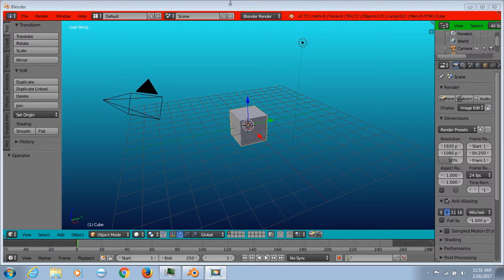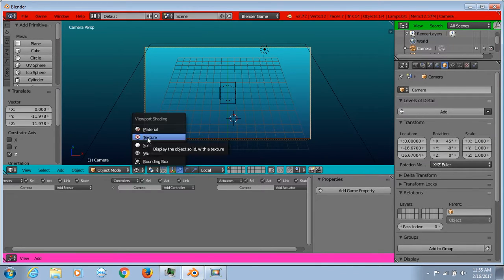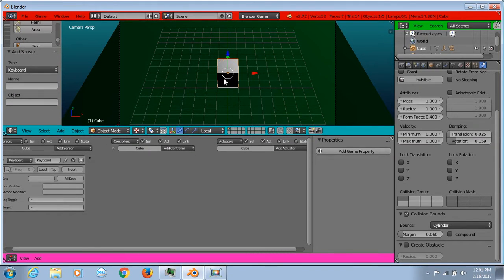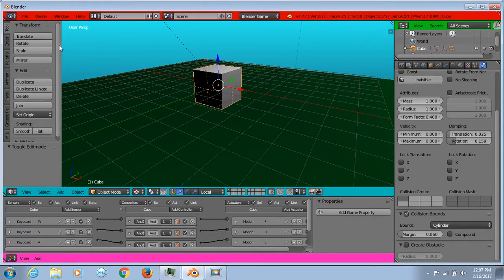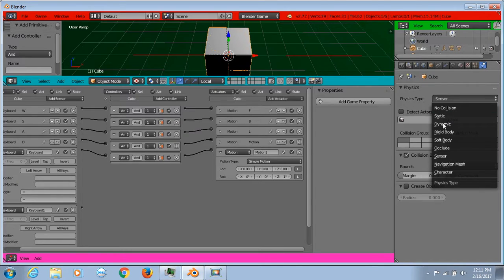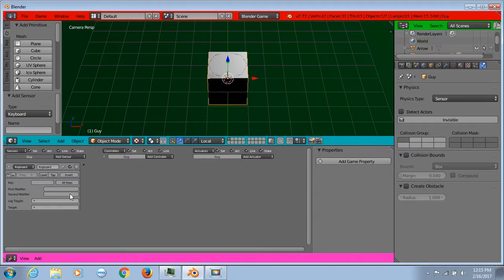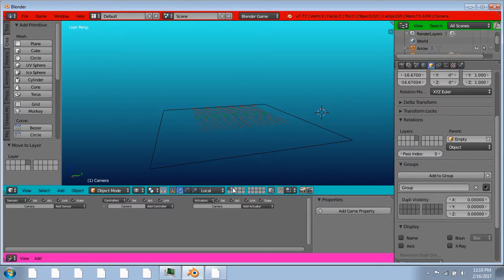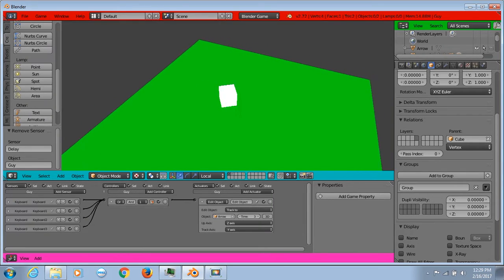Blender 3D Platforming, No Python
As I've said, true 3D platformer movement is rare on Blender games. Here's a tutorial on my Python-free method.

Side Note: This video took WAY longer than I wanted it to. The audio and video went out of sync on Premiere, and I ended up adjusting the video myself. I didn't know "variable framerate" was a thing with screen recording.